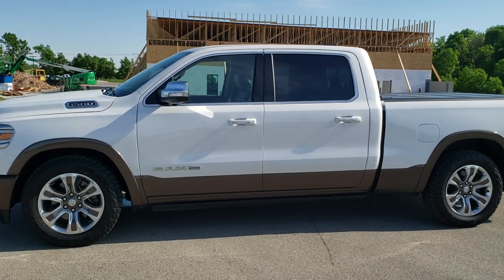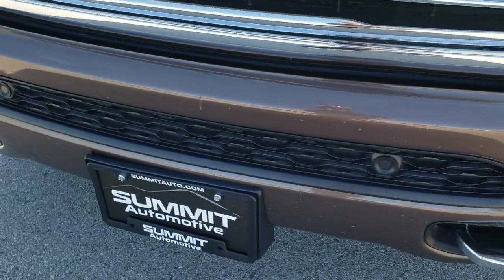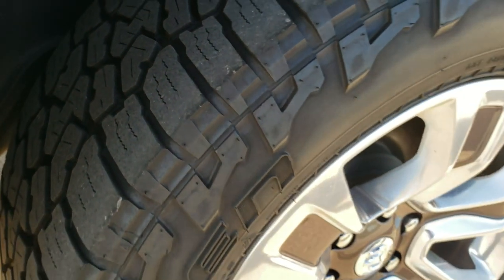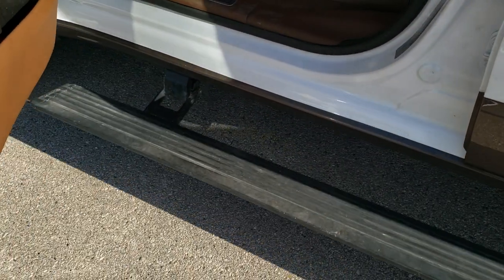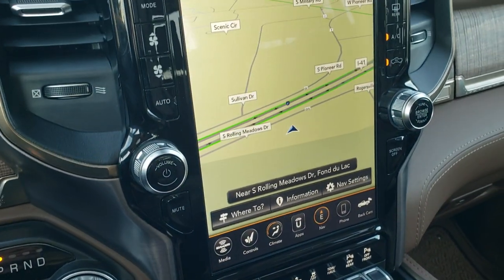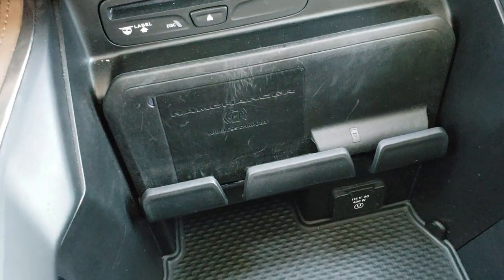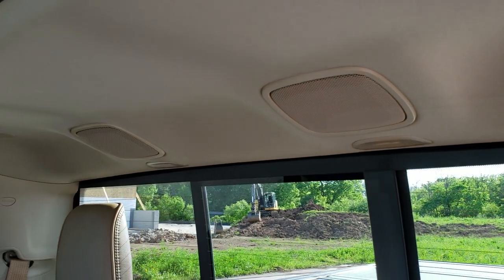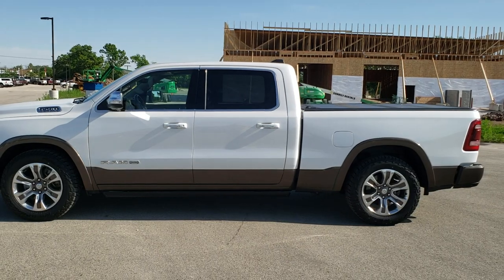2019 RAM 1500 LONGHORN CREW LONG LOADED WALK AROUND REVIEW WHITE IVORY 20T71A SOLD! SUMMITAUTO.com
This 2019 RAM 1500 CREW LONG LONGHORN LOADED UP WITH ALL THE OPTIONS IN IVORY WHITE TRI-COAT METALLIC OVER MOUNTAIN BROWN is the vehicle we did walk around review of today.

Thank you for checking out this video of this 2019 RAM 1500 CREW LONG LONGHORN LOADED UP WITH ALL THE OPTIONS IN IVORY WHITE TRI-COAT METALLIC OVER MOUNTAIN BROWN

STOCK: 20T71A
PRICE: $41,499
MILES: 30,823
MAKE: RAM
MODEL: 1500
VIN: 1C6SRFST9KN559228
LOCATION: FOND DU LAC OSHKOSH WISCONSIN, 54937 TRUCKS ON 41

1 OWNER! CLEAN TITLE HISTORY! 5.7 Liter OHV V8 Hemi with Multiple Displacement System MDS Engine, 395 Horsepower, Full Four Door Crew Cab, Short Box 6 Foot 4 Inch 6' 4" Shortbox, Laramie Long Horn Package Level 1, 8 Speed Automatic Transmission, 4x4 Push Button Four Wheel Drive 4WD, 4-Corner Air Ride Suspension, Factory GPS Navigation System, Power Panoramic Vista Roof Sunroof Moonroof Sun Roof Moon Roof, Reverse Backup Camera Rearview Camera, Dual Rear Exhaust, Adaptive Speed Control Cruise Control, Blind Spot Monitoring with Rear Cross-Path Detection, Forward Collision Warning System, Lane Departure Warning with Lane Keep Assist, Parksense Active Parallel and Perpendicular Park Assist, Dual Power Air Conditioned Ventilated and Heated Seats, Brown Leather Seats, Tan Leather Seats, Bucket Seats, Memory Driver's Seat, 2nd Row Heated and Cooled Seats, Mopar Hard Fold Up Tonneau Cover, Full Towing Package with Receiver Trailer Hitch, Wiring and Transmission Cooler Tow Package, Factory Brake Controller, Heated Power Fold In Mirrors With Built-in Directional Signals and Blind Spot Indicators and Blind Spot Mirrors, Electronic Stability Control Traction Control ESC, 3.92 Gears, Axle Lock E-Locker Rear Axle, Falken Wildpeak A/T P275/55 R20, 20 Inch Rims Premium Wheels, Painted and Polished Aluminum Rims Premium Wheels, Four Wheel Disc Brakes, Power Fold Down Running Boards, Spray-in Bedliner, 33 Gallon Fuel Tank, Bedrail Covers, Fog Lights, LED Bed Lighting, LED Fog Lights, LED Headlights, LED Running Lights, LED Tail Lamps, Sonar with Front and Rear Bumper Sensors, Easy Fuel Capless Fuel Fill, Locking Tailgate, Power Drop Down Tailgate, Bedrail Storage System with Tie-Down Cleats, Chrome Tipped Exhaust, Chrome Trimmed Grill, Chrome Trimmed Mirrors, AM / FM Radio Tuner, Sirius/XM Satellite Radio Capabilities Sirius / XM, CD Player, 12" Uconnect Radio 4C Radio With 12-inch Display, 7-Inch Multi-View Display, Harmon / Kardon Premium Audio Sound System Harmon/Kardon, SOS / Assist System, U Connect Hands Free Bluetooth Hands-Free Phone System Blue Tooth, Android Auto Compatible, Apple Car Play Compatible, Auxiliary MP3 Jack Portable Audio Connection, USB C Jack, USB Jack Portable Audio Connection, Enter-N-Go System Keyless Entry System, Keyless Entry with Factory Remote Start, Push Button Start, Power Sliding Rear Window Rear Window Defroster, Adjustable Height Seatbelts, Driver and Passenger Front Air Bags, L.A.T.C.H. Child Safety System, Side Curtain Air Bags SRS Safety Restraint System, Woodgrain Trimmed Heated Steering Wheel with Multi-Function Steering Wheel Controls, Homelink System with Three Programmable Buttons for Garage Doors, Lighting Systems & Security Systems, Compass, Outside Temperature Display and Mileage Display, Dual Multi-Zone Climate Control , Power Adjustable Pedals, Factory All Weather Floormats, Wireless Cell Phone Charge Pad, Woodgrain Dash And Door Trim, Air Conditioning AC, Cruise Control, Power Locks, Power Windows, Automatic Headlights Autolamp, Tilt/Telescope Steering Wheel, 115V / 400W Deck Mounted AC Power, 3 Year / 36,000 Mile Remaining Factory Bumper to Bumper Warranty, Whichever comes first, 5 Year / 60,000 Mile Remaining Powertrain Factory Warranty, Whichever comes first, Ivory 3-Coat White over Mountain Brown Metallic two tone paint scheme! ONE OWNER! CLEAN AUTOCHECK! Very very clean inside and out! This is one of the sharpest 2019 Ram 1500 crewcab longbox 1/2 ton trucks on our lot! Make your move before this super clean 4wd is gone!

STOCK: 20T71A
PRICE: $41,499
MILES: 30,823
MAKE: RAM
MODEL: 1500
VIN: 1C6SRFST9KN559228